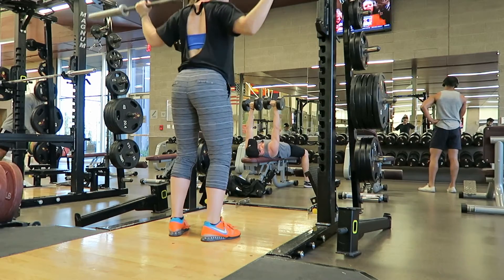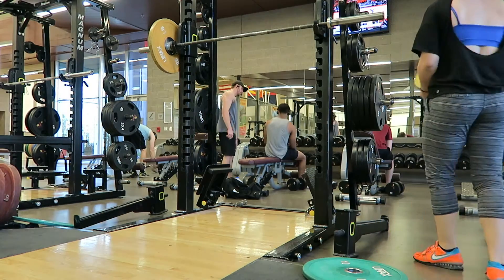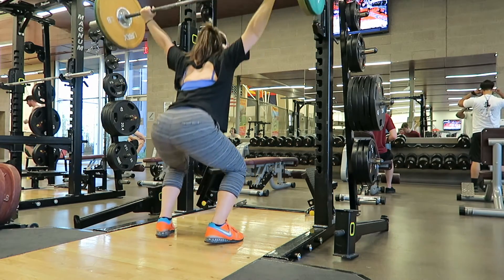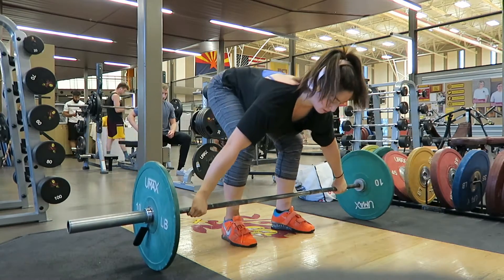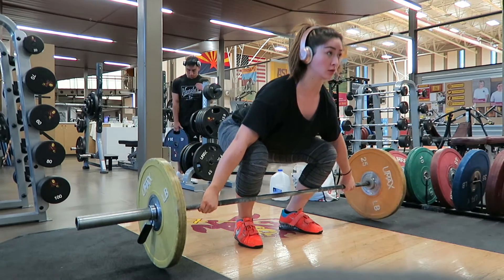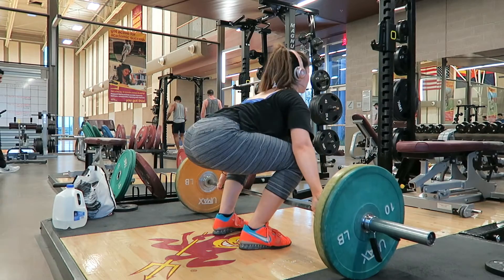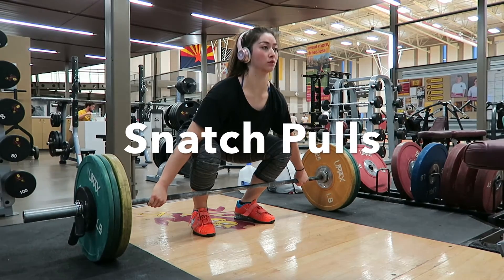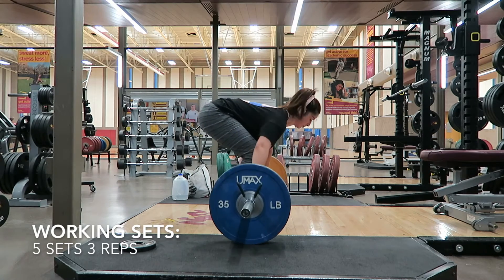My First Time Snatching In...Awhile (Snatch Workout for Beginners)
Here is a video of my most recent snatch workout. Olympic lifting is so awesome and fun :) If you guys ever get tired of your regular workout routine, I highly recommend olympic weightlifting! It's super technical and there is ALWAYS room for improvement. Let me know if you guys have any questions about the exercises...the three exercises mentioned in this video are HIGHLY effective, basic movements that anyone should do if they are trying to become better weightlifters!